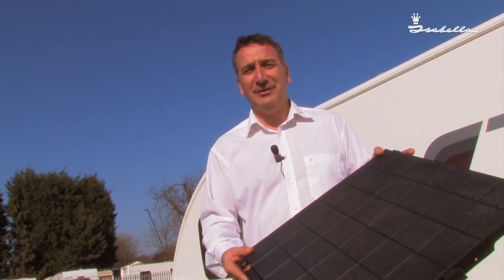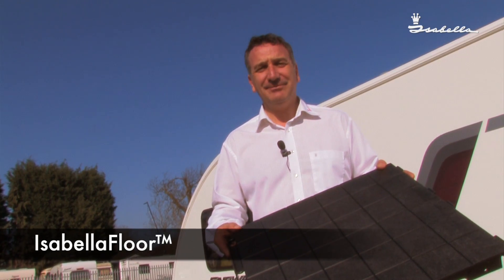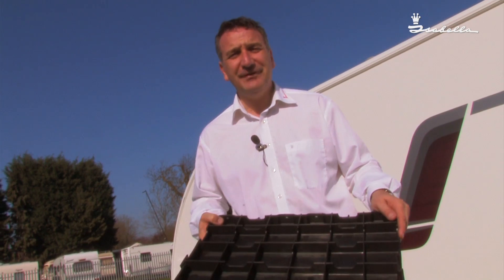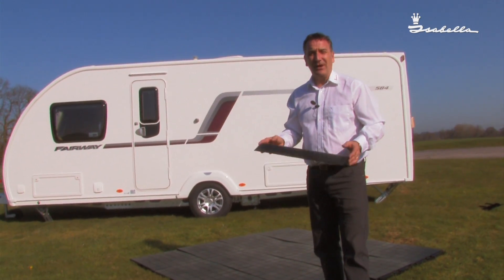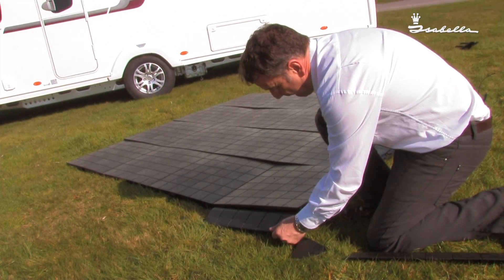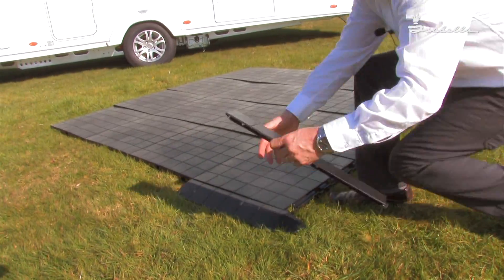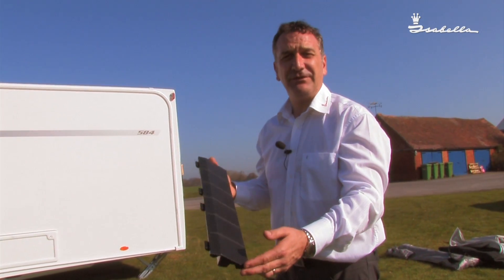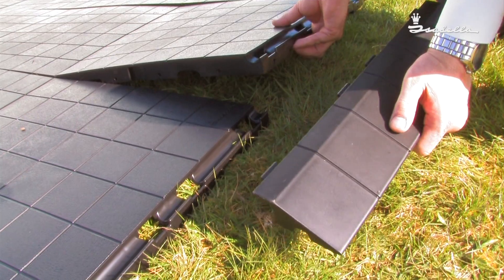Isabella Awnings - IsabellaFloor